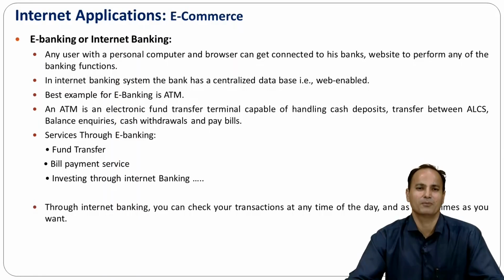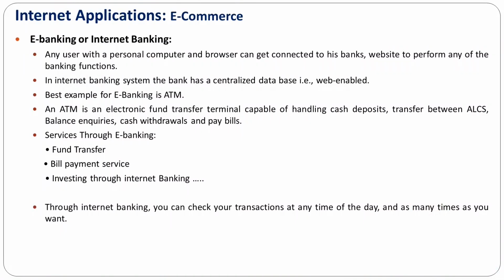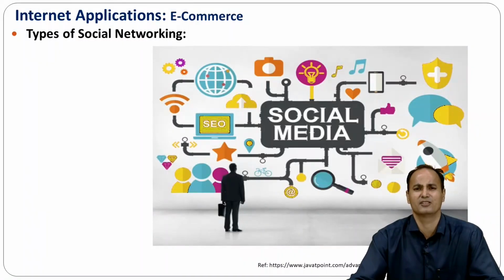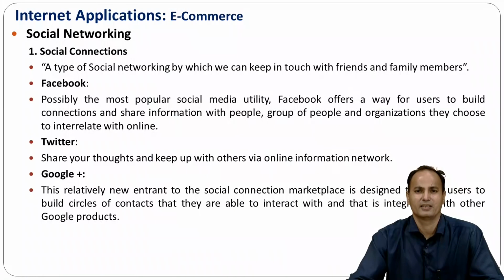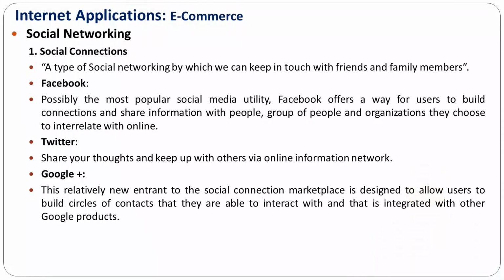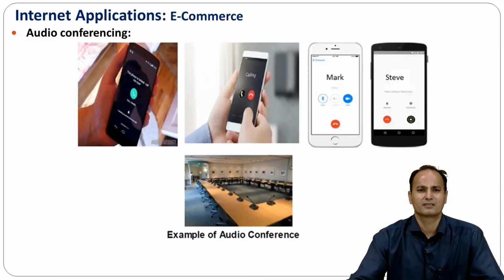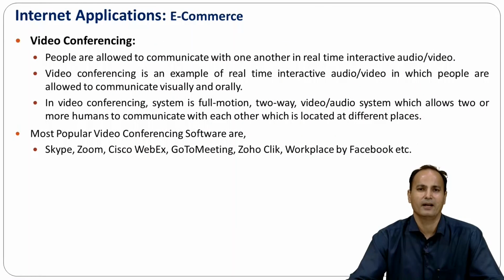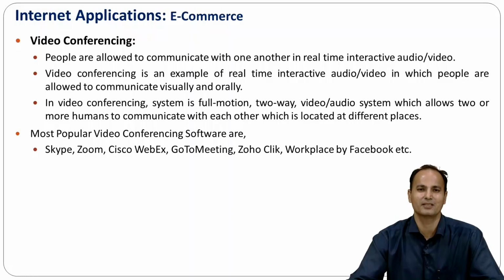MCA-103 Block-01 Unit -04 E-Learning, E-Banking, Social networking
Chatting and Instant Messenger,  Audio and Video Conference